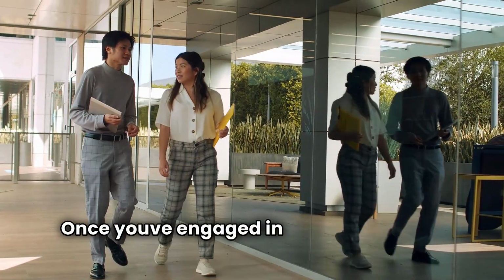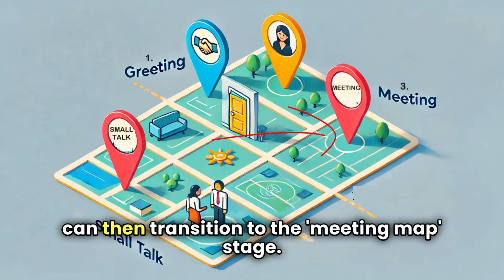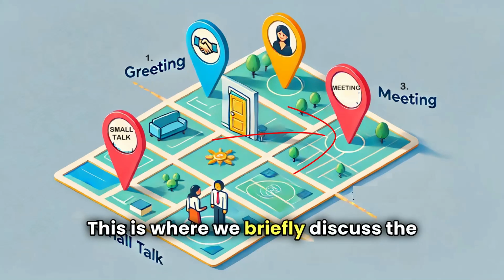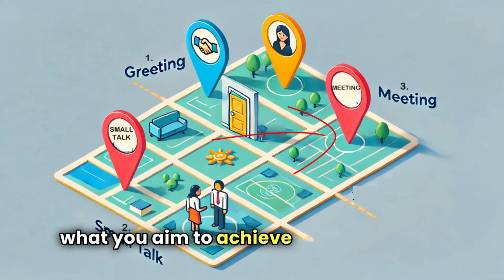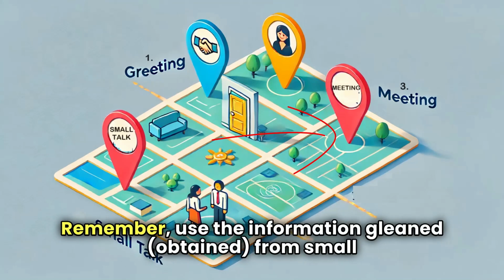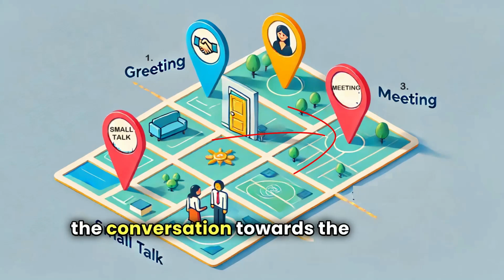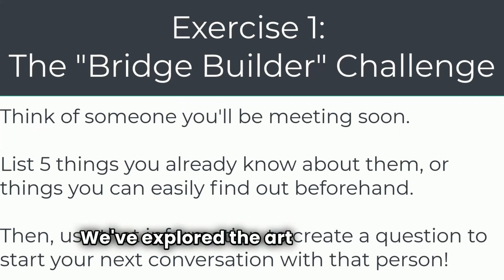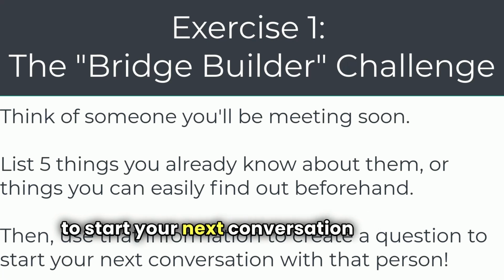Business English Basics for Greetings for Visitors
Acing that first impression is key in the business world. But navigating introductions, small talk, and welcoming visitors to your office can feel tricky.  This video is your one-stop guide to conquering those initial interactions and setting the stage for successful meetings!

Learn valuable tips on:
Chapters
Warming Up the Welcome: (0:00) How to create a friendly and inviting atmosphere for visitors.
Conversation Starters: (01:00) Stages of the Welcome. Master the art of small talk and break the ice with ease.
(02:10) The conversation map. Discover conversation bridges to connect with visitors on a personal level.
02:13 Conversation Map - Greetings. Formal.
03:10 Conversation Map - Greetings. Friendly
03:25 Offering Assistance.
Offering Refreshments: (03:45) Learn how to politely offer drinks and snacks while maintaining professionalism.
04:22 Small Talk - Building Rapport:
05:50 The Meeting Map - The Art of the Agenda:  Effectively transitioning from introductions to a clear meeting roadmap.
07:49 Practice Exercises
Plus, bonus practice exercises to hone your skills!

Feeling confident and prepared for your next business interaction?